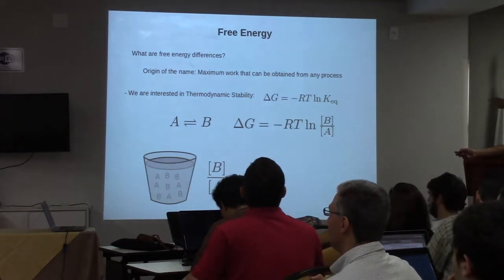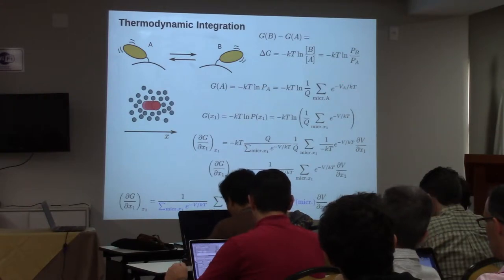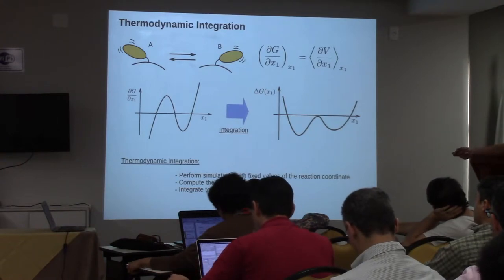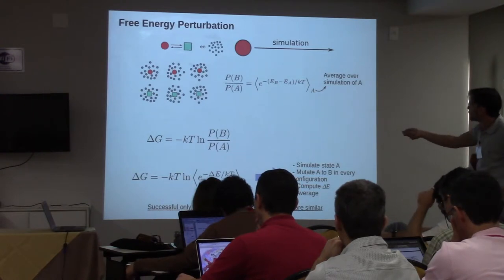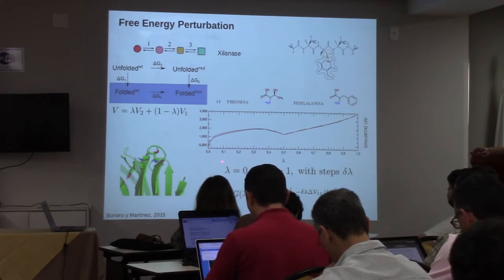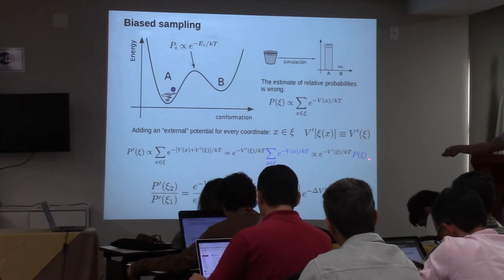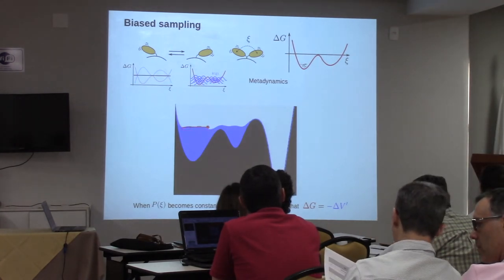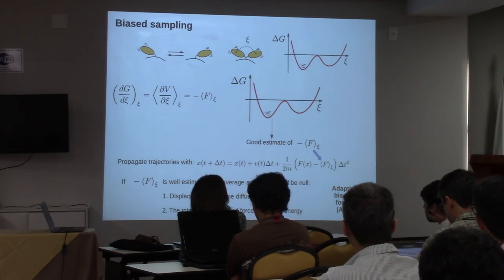Introduction to free energy calculations - Prof. Leandro Martínez (IQ/UNICAMP)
Lecture titled Introduction to free energy calculations by Prof. Leandro Martínez (IQ/UNICAMP) during III CCES Workshop & SAIMS.